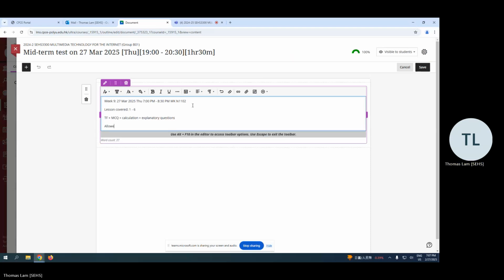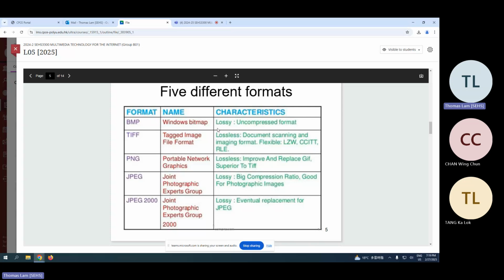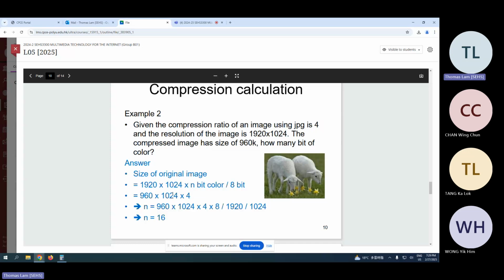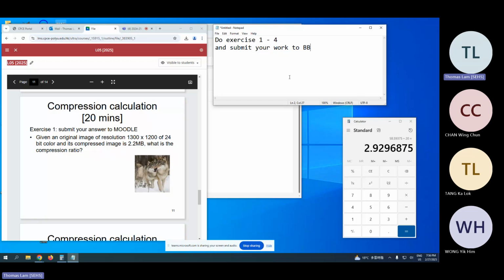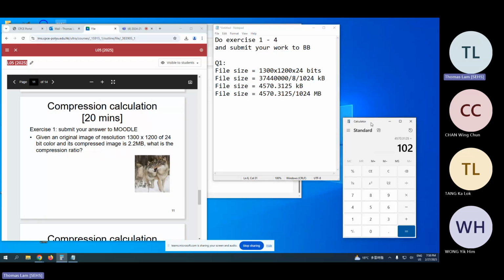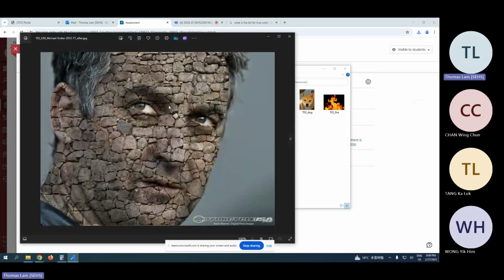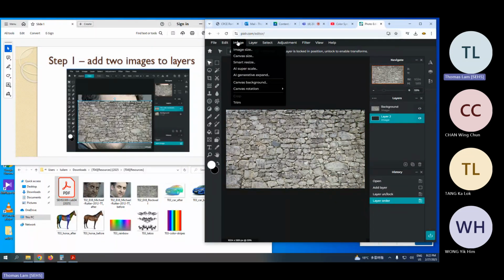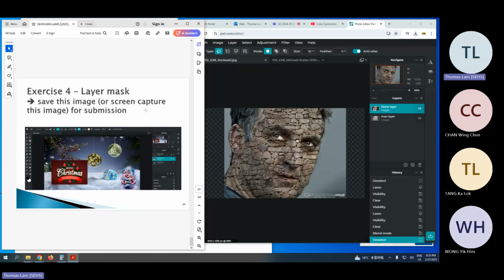SEHS3300 MULTIMEDIA TECHNOLOGY FOR THE INTERNET THU 250227